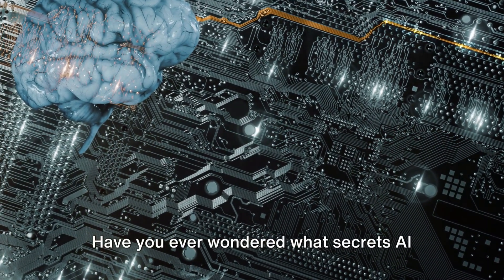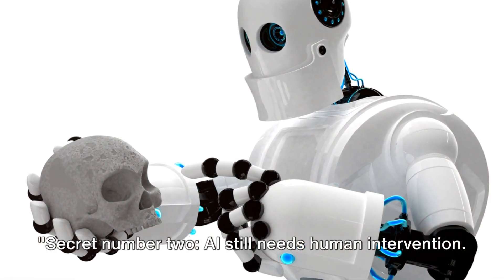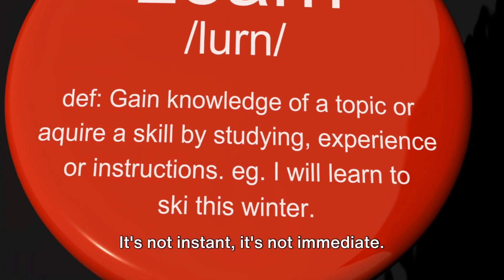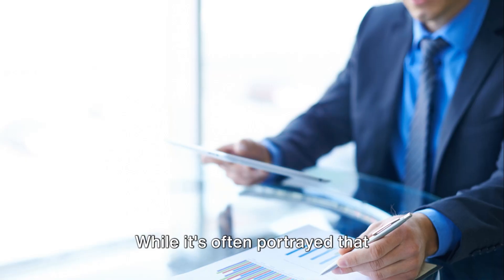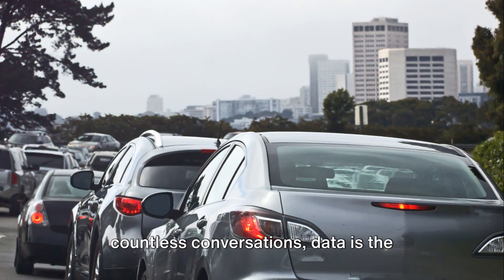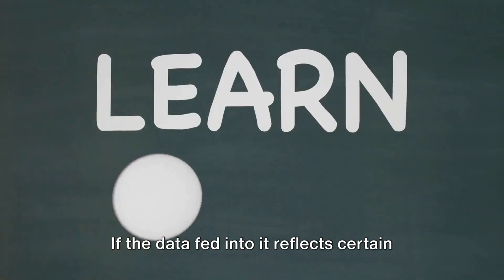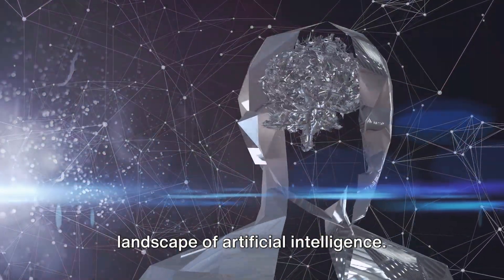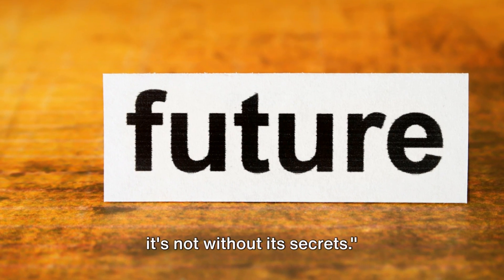10 Hidden Facts About the New AI (Artificial Intelligence)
10 hidden facts about the new AI. 100% We are living in the age of technological Frankenstein. The age when a man has overstepped his boundaries and will no doubt face unacceptable consequences.

Welcome to See Tech Trends, here we explore top strategic technology trends and dive deep into the world of cloud computing, computer vision, and AI advances. Join us on our journey as we discuss the latest gadgets, software updates, and top tech trends that are shaping the future. Whether you're a self-taught programmer, a girl who codes, or simply a tech enthusiast, our channel is the perfect place for you to learn and develop your career in tech. Stay updated on the latest in smartphones, IoT devices, and more! 🚀📱💡

OUTLINE:
00:00:00 The Riddle of AI
00:00:41 Unveiling the Mystery
00:01:53 The Human Touch
00:02:43 The Learning Curve
00:03:40 The Cost Factor
00:04:42 The Job Paradox
00:05:38 The Data Dependency
00:06:38 The Legality
00:07:38 The Bias Issue
00:08:34 The Security Dilemma
00:09:31 The Future of AI
00:10:49 Conclusion

About:
"Welcome to See Tech Trends, a channel curated by Tena Wu, dedicated to exploring the future of technology. Here, we delve into the latest advancements, from AI and machine learning to blockchain and IoT. We're all about unboxing the latest gadgets, demystifying emerging technologies, and discussing how these trends are revolutionizing our world. Join us on this exciting journey as we navigate the fast-paced world of technology. 🚀🌐💻📱🤖"

Channel Link:
Tech Trends - YouTube